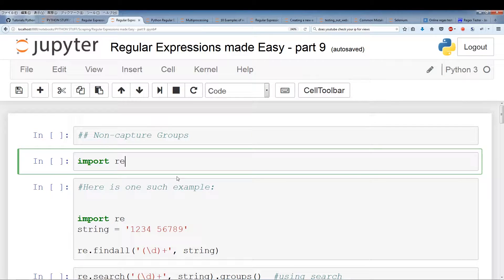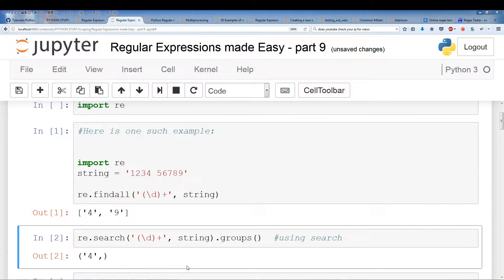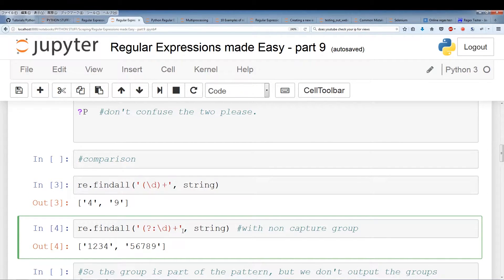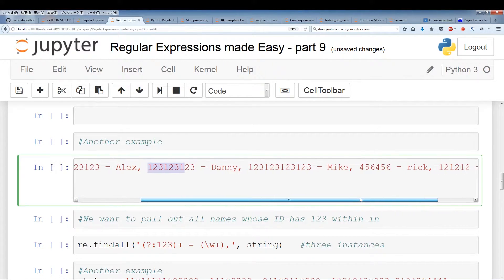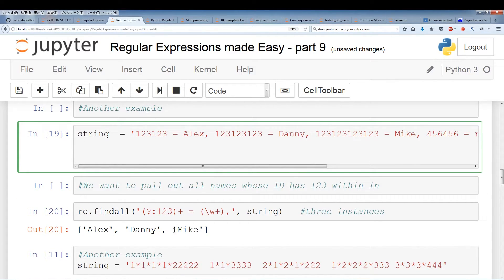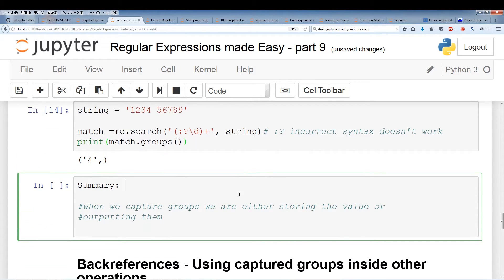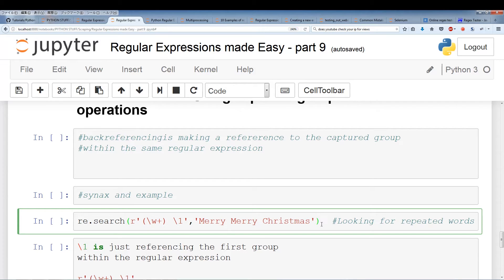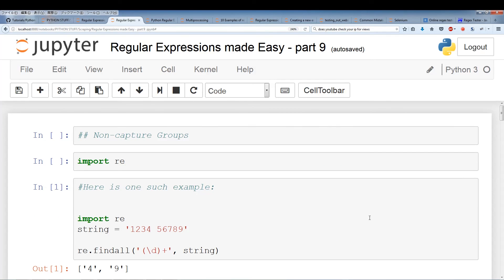Python Regular expressions -part #9 - Non-capture - Backreferencing groups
In this video series, we will be tackling Python Regular Expressions.

This video goes over:
1) using non-capture groups
2) using backreferencing with groups